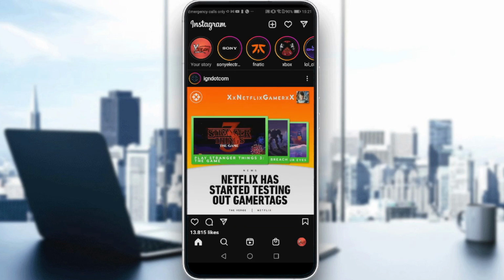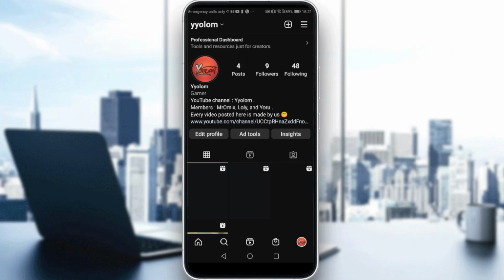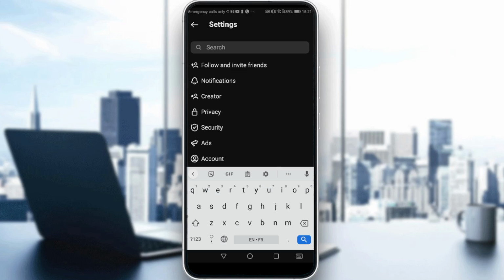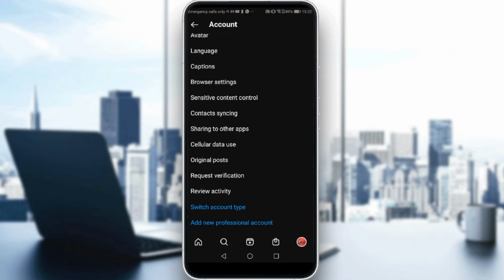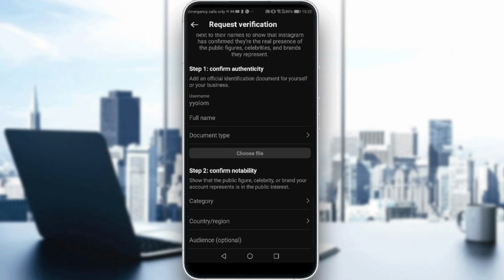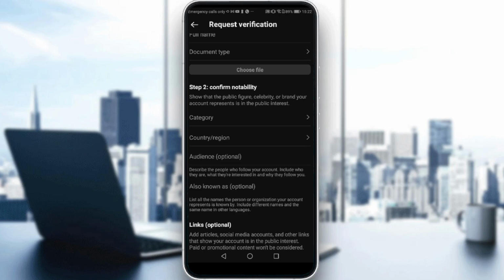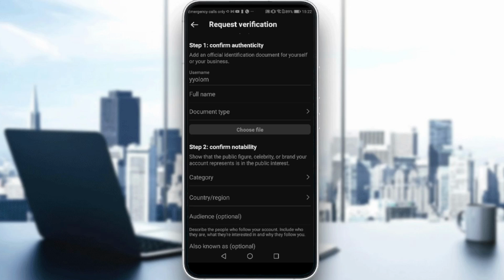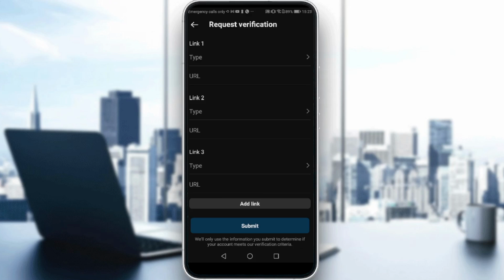How To Get Verified Badge On Instagram Tutorial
Today I show how to get verified on instagram,get verified on instagram,instagram verification,instagram verification badge,how to get blue tick on instagram,verify your instagram,how to get verified,how to be verified on instagram